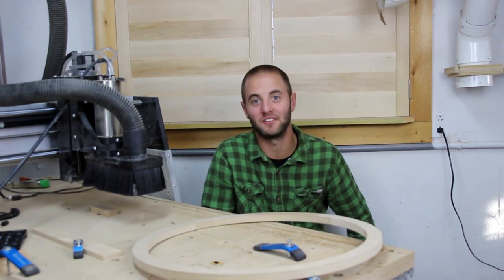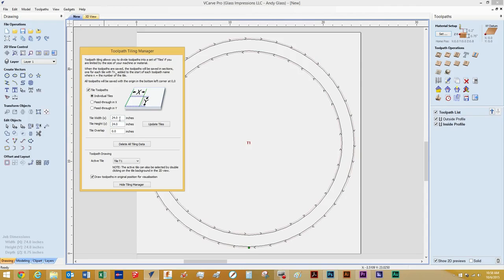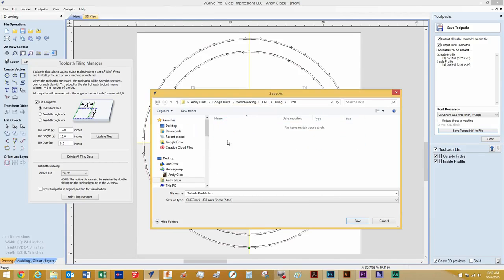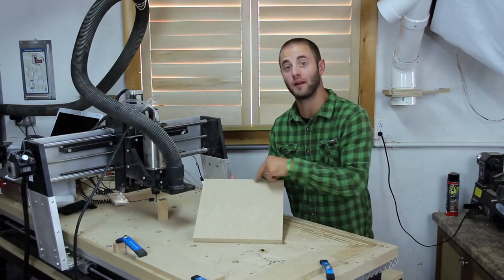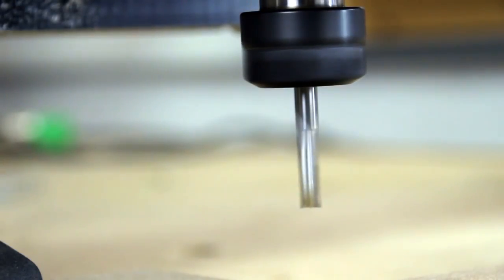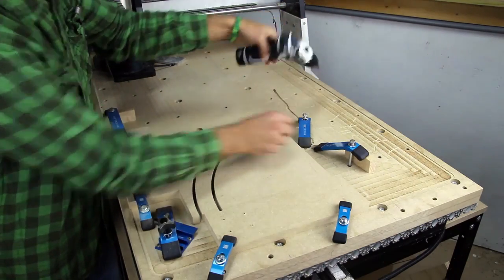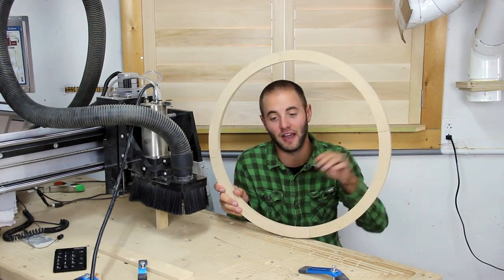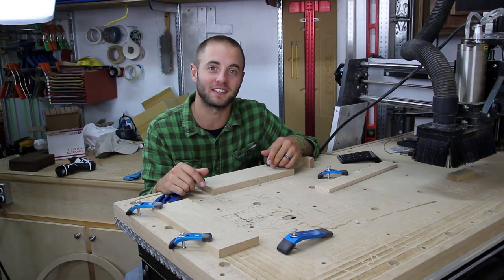CNC Shark Tiling Function (VCarve) Overview | Glass Impressions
In this video, Andy at Glass Impressions demonstrates how the tiling function works with VCarve Pro on your CNC Shark. More specifically, the tiling function allows a user to create projects bigger than the bed surface of their CNC machine.